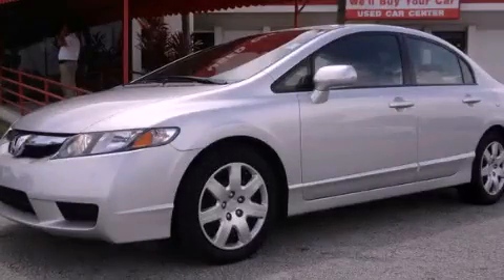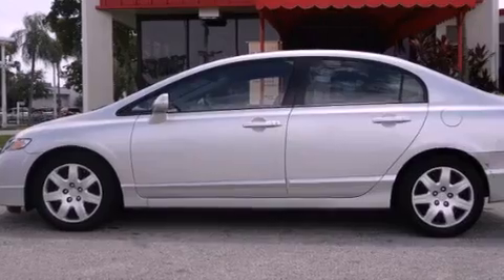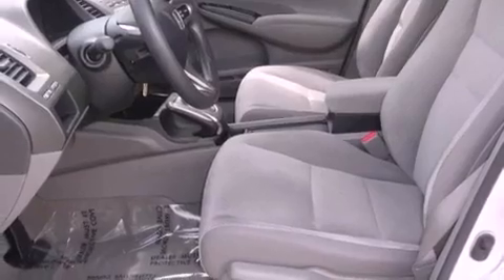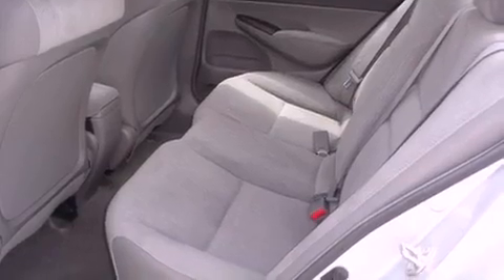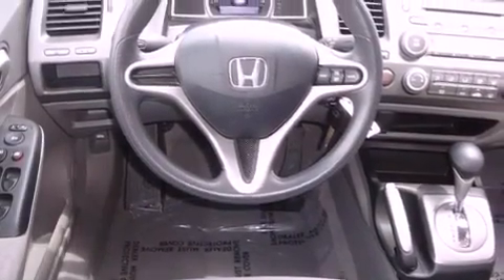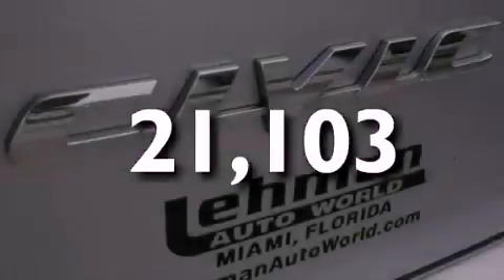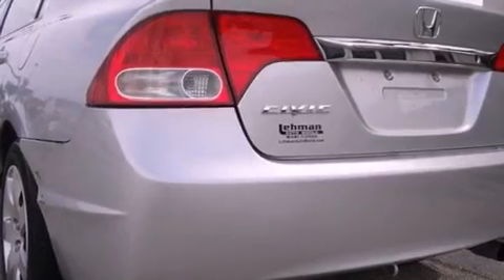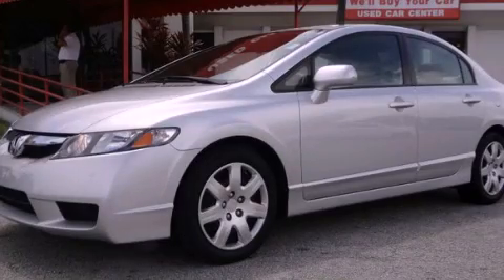2010 Honda Civic Miami FL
Year : 2010
 Make : Honda
 Model : Civic
 Engine : sohc i-vtec 16v i-4
 Trans . : automatic
 Exterior : silver
 Miles : 21,103
 Interior : silver

 Lehman Mazda

 2010 Honda Civic Miami FL